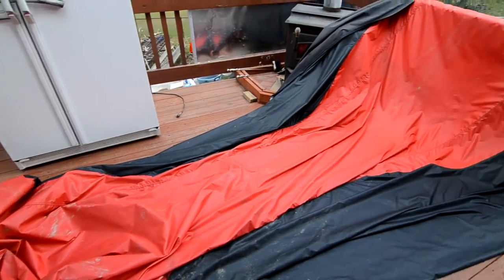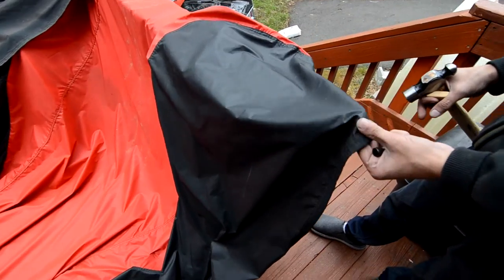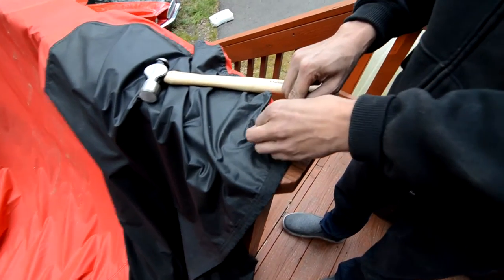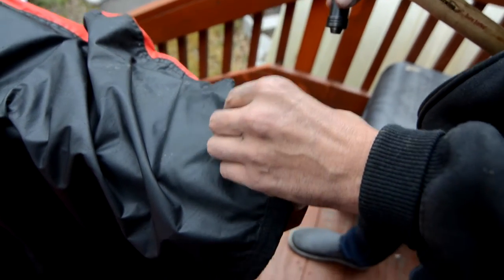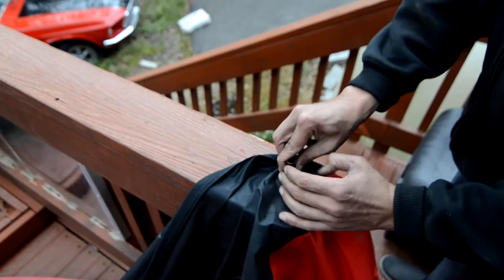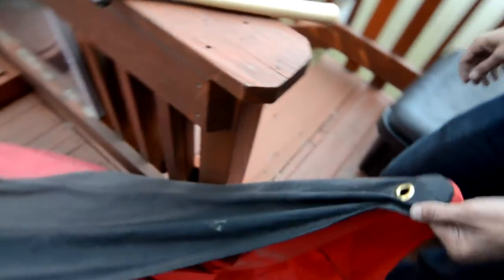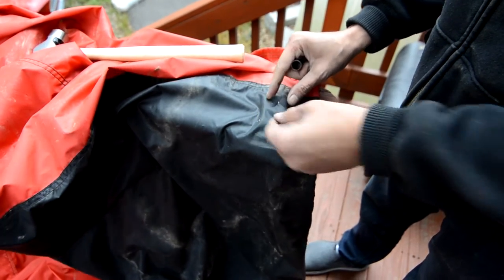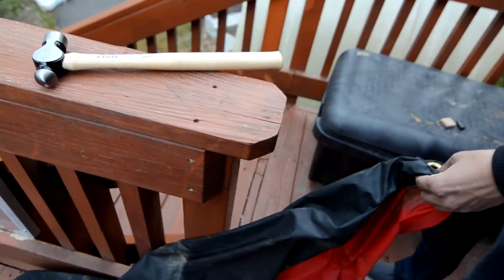Affixing Grommets To A Car Cover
¯\_(ツ)_/¯